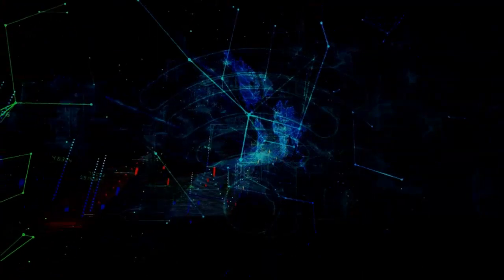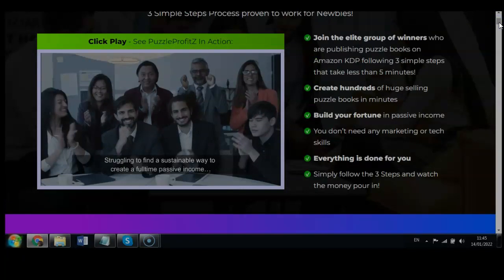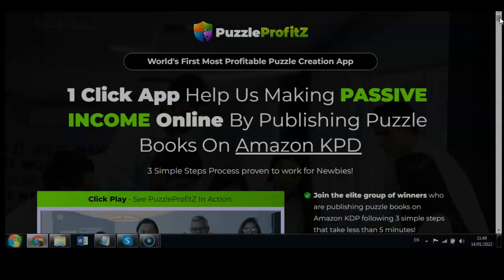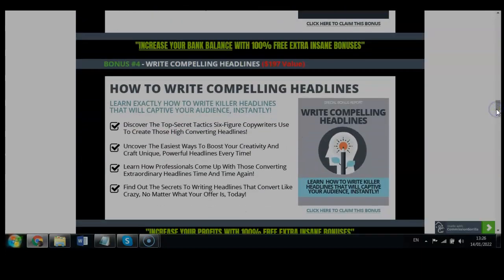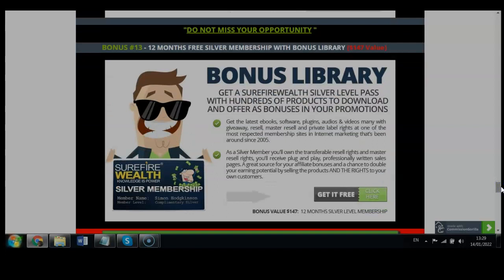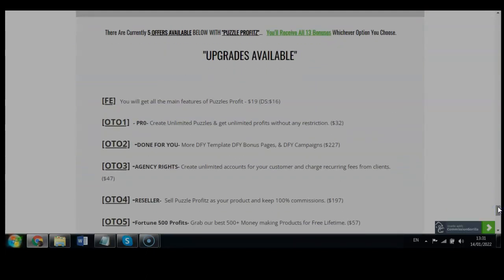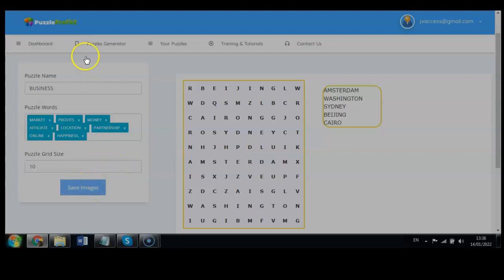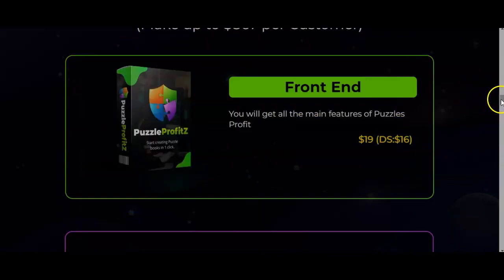Puzzle Profitz Product Review | Insane Bonuses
*Start creating Puzzle books in 1 click.
*Create Unique puzzles and everything is done for you.
*Generate Unlimited Puzzles in 1 click.
*Four figure training to use the software to the fullest.
*Customize color and font options for creating the books.
*Click & Earn. Put Your Income on 100% Automatization

"WHAT DO YOU GET WITH PUZZLE PROFITZ?"

*You will get all the main features of Puzzles Profit
*Create Unlimited Puzzles & get unlimited profits without any restriction.
*More Done for You Template, Done for You Bonus Pages, & Done for You Campaigns.
*Create unlimited accounts for your customer and charge recurring fees from clients.
*Sell Puzzle Profitz as your own product and keep 100% of the profit yourself.
*Grab our best 500+ Money making Products for Free Lifetime.
*Step 1: You can create puzzle books in any niche or category then sit back and watch as your sales come pouring in.

*Step 2: Normally, the biggest problem people have selling puzzle books on Amazon KDP is keeping up with demand…
But with Puzzle Profitz, you can create hundreds of top selling puzzle books in minutes!

*Step 3: Just like that, your puzzle book is ready to download instantly.
And voila! You’re ready to start earning a huge online passive income with puzzle books.

Brand New Genius Software
AutoPilot $51.77/Hour System
Over-The-Shoulder Tutorials
Ready Fire Profit Guide
LIVE Chat Support
3-Steps To $420.95
Call To Millions
The LIVE Training
 365 Day Money Back Guarantee.
1-on-1 Coaching if you are failing.

Locate more Review Videos Like This and Valuable Other Content